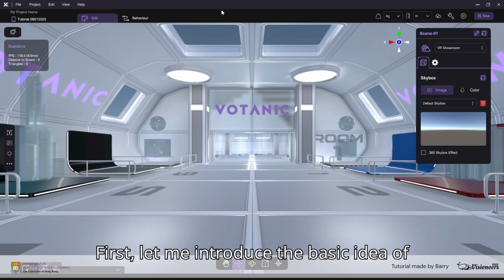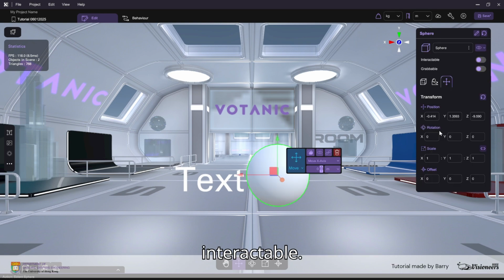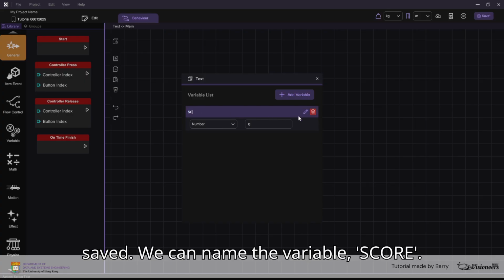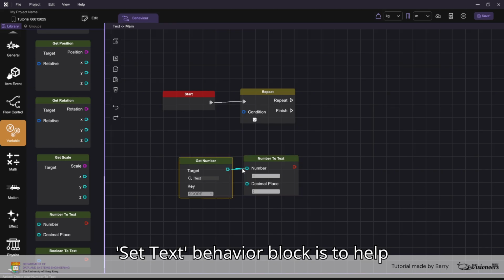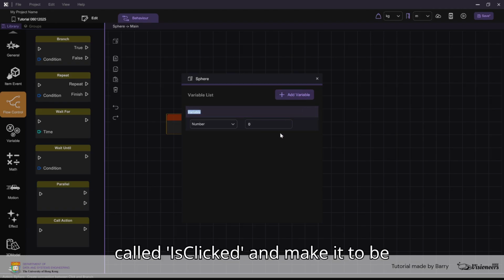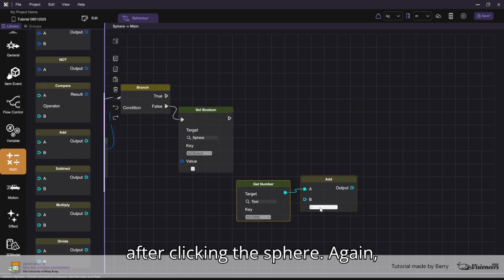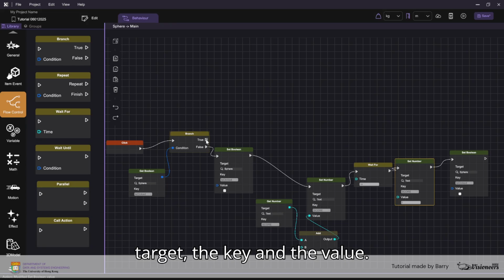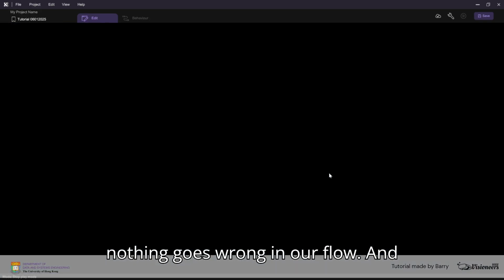XRCC 3.0 Tutorial – 3.0 Flow Control a. Add Time Constraint Wait For in a Scoring System